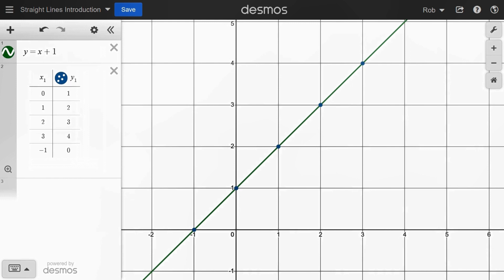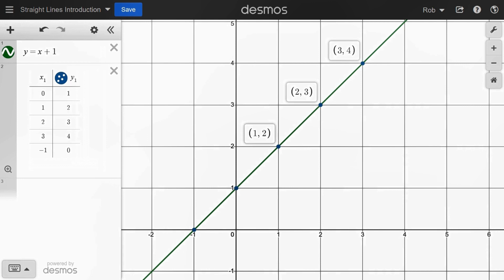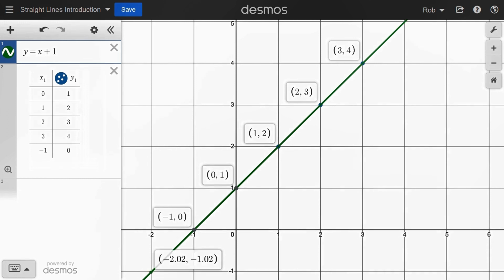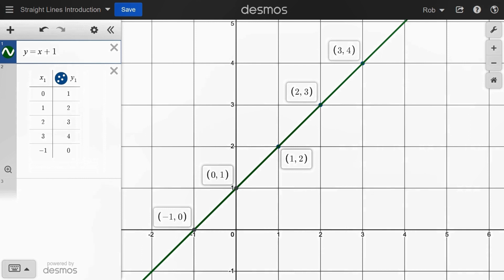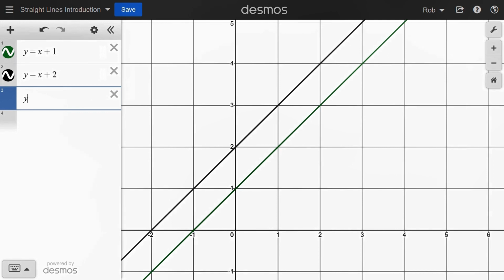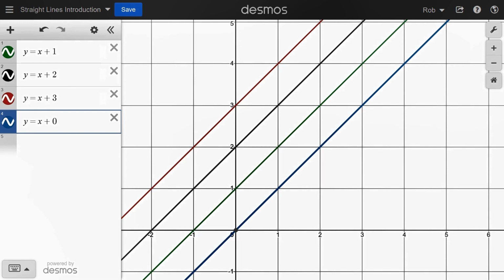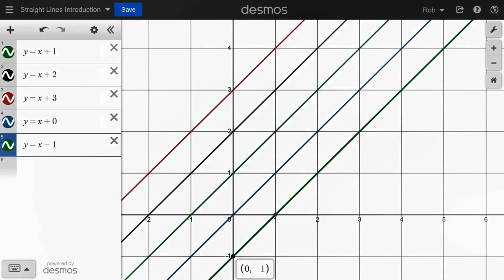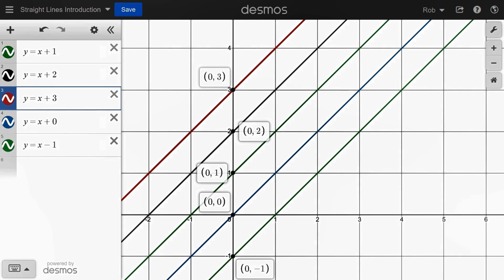Basic Equation of a Straight Line Coordinate Geometry With Better Volume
This is an introduction looking at the basics of a simple equation of a straight line which is all a part of the wider topic of Coordinate Geometry which is also called Number Plane. I made this with my wonderful year class in mind. I had to reload this because the volume originally was too low.